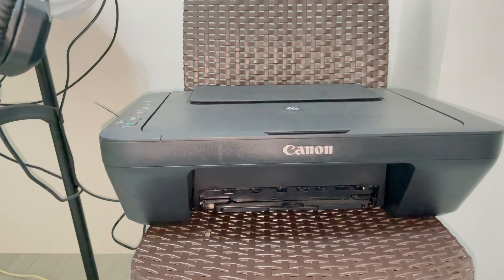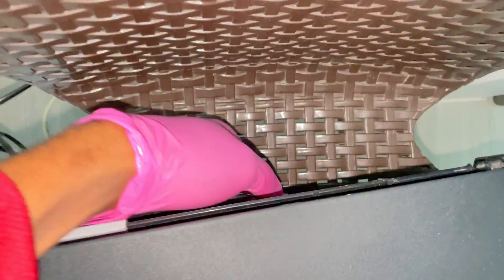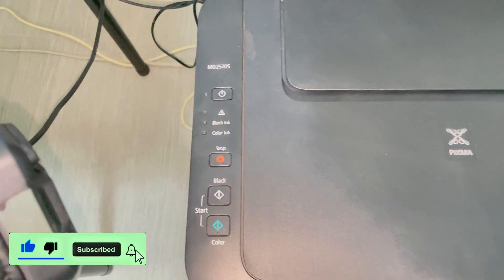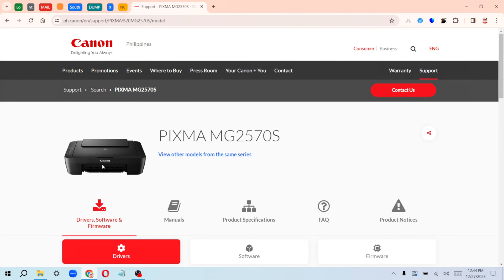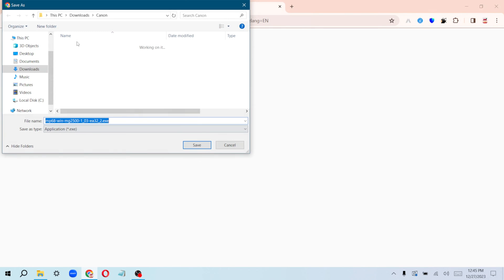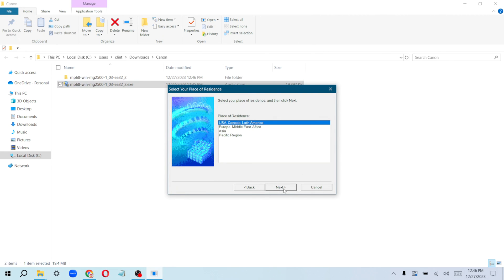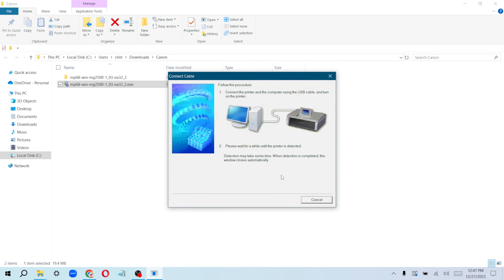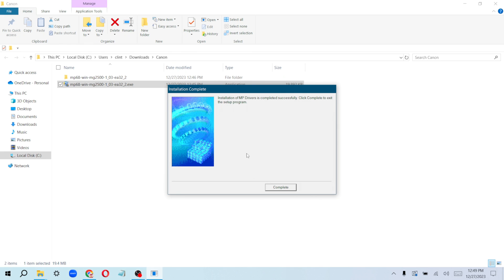How to Install Canon MG2570 printer drivers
Unlock the full potential of your Canon MG2570 printer with this comprehensive guide on how to install Canon MG2570 printer drivers. Whether you're wondering how to manually install Canon MG2500 printer drivers, install a Canon MG2522 printer without a CD or disk, or even set up your Canon MG2570 printer on your laptop, this step-by-step tutorial has you covered. From installing Canon MG2500 series printer drivers to managing the entire process without a CD, you'll learn how to effortlessly install Canon MG2500 printer drivers. Follow along to ensure a smooth setup and optimize your Canon Pixma MG2500 printer experience. Let's dive into the details and make the installation of Canon MG2570 printer drivers a breeze!

👇Links
How to Scan in canon pixma MG2570 printer

1. Introduction to Canon MG2570 Printer Drivers Installation:
   - Understand the importance of having the correct drivers for your Canon MG2570 printer.

2. How to Install Canon MG2500 Printer Drivers Manually:
   - A detailed walkthrough on manually installing the Canon MG2500 printer drivers. Learn the step-by-step process for a successful installation without relying on automated procedures.

3. Installing Canon MG2570 Printer on Your Laptop:
   - Tailored instructions on installing Canon MG2570 printer drivers on your laptop. Ensure compatibility and optimize your printing experience on your portable device.

4. Install Canon MG2522 Printer Without CD:
   - For users without the original CD, discover alternative methods to install Canon MG2522 printer drivers. Overcome the challenges of missing installation disks.

5. How to Install Canon MG2500 Printer Series:
   - Explore the specific steps for installing drivers for the Canon MG2500 series. Ensure you're covering the nuances of your printer model for a successful installation.

6. Installing Canon MG2522 Printer Without Disk:
   - A detailed guide on installing Canon MG2522 printer drivers even if you don't have the original installation disk. Overcome common challenges associated with missing disks.

7. Canon MG2500 Printer Install - Complete Guide:
   - A holistic approach to installing Canon MG2500 printer drivers. Covering all aspects, this guide ensures a comprehensive understanding of the installation process.

8. How to Install Canon Pixma MG2500 Printer:
   - Specific instructions for Canon Pixma MG2500 series. Ensure precision in your installation process for this particular Canon printer model.

9. Troubleshooting Tips for Driver Installation:
   - Common issues and troubleshooting tips to address any challenges you might encounter during the installation process.